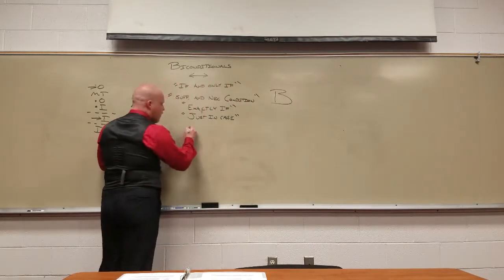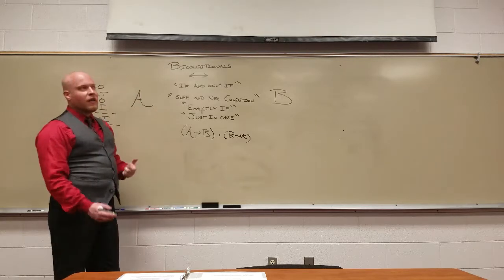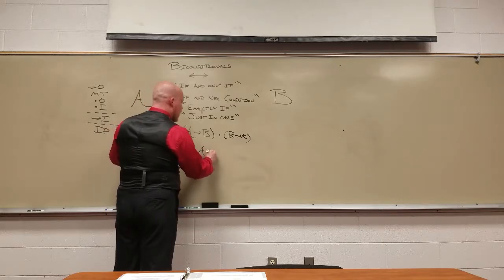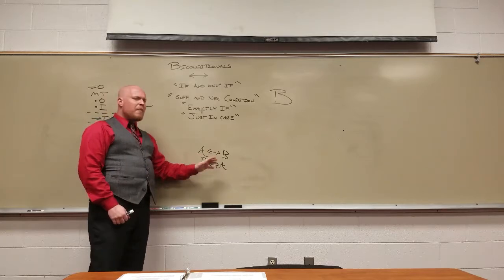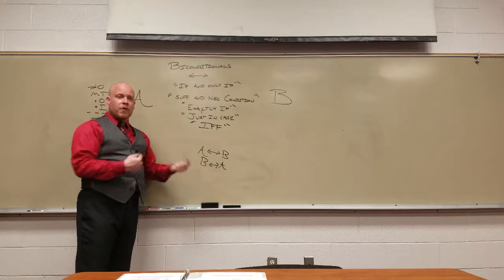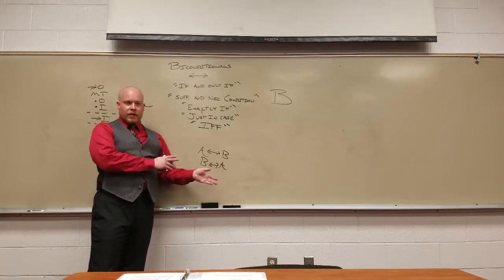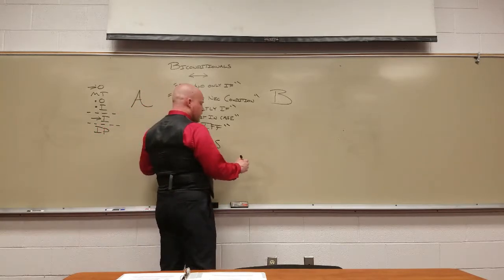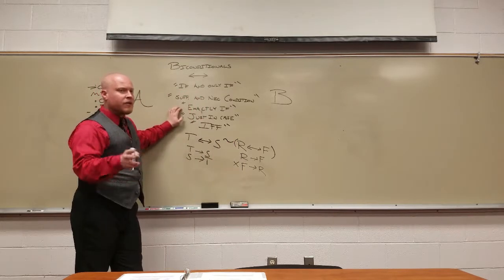Intro to Formal Logic 20: Biconditionals